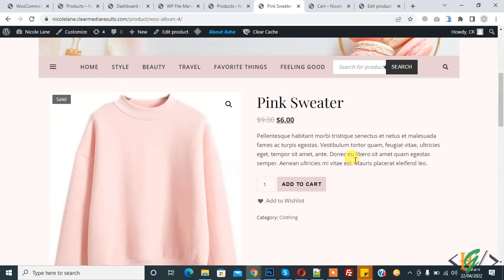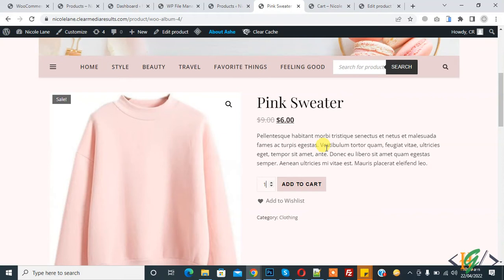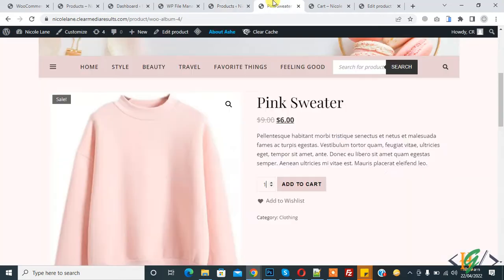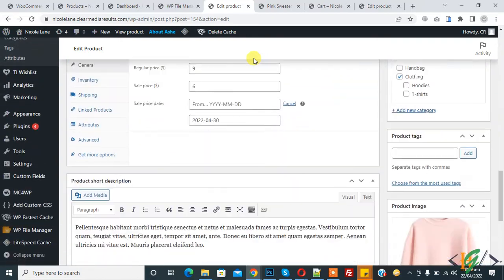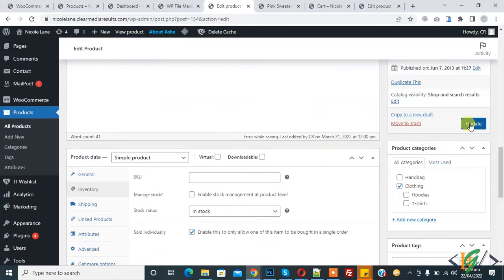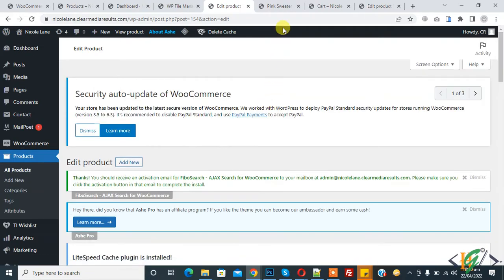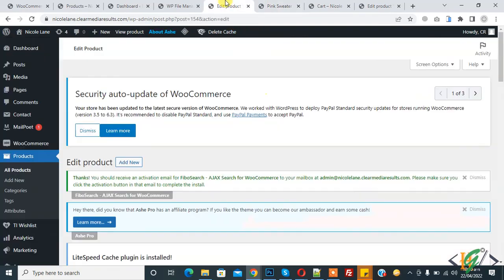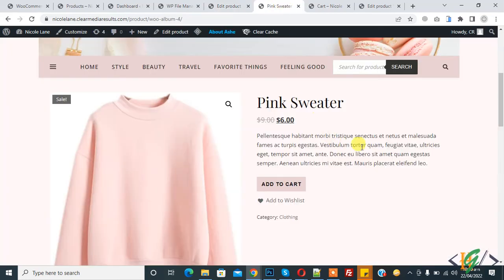How to Remove the Quantity Field from WooCommerce Products | Sold Individually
In this tutorial you will learn how to hide or disable quantity field section in product page in woocommerce in wordpress website.